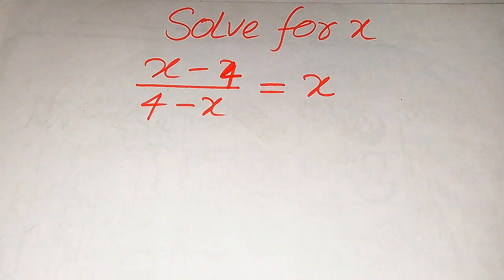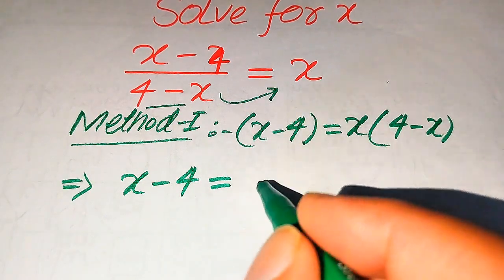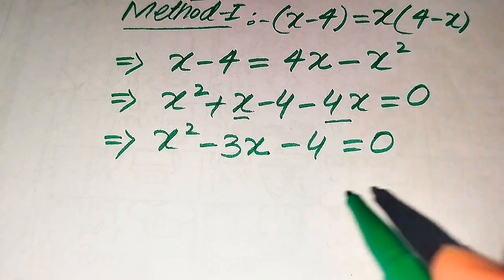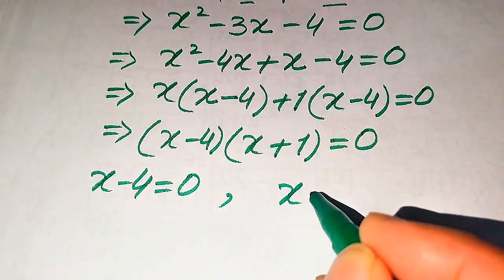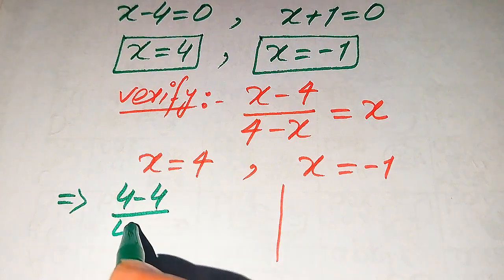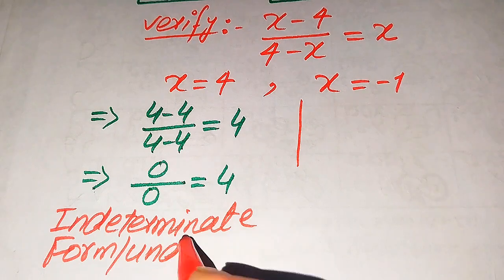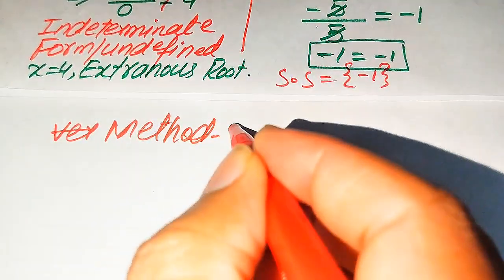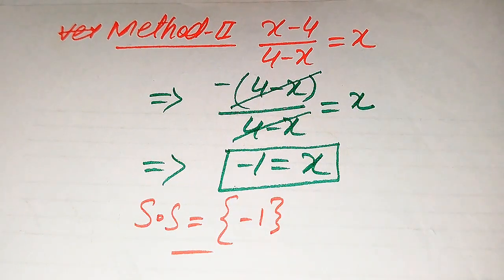Solving a 'Harvard' University entrance exam |Find x?